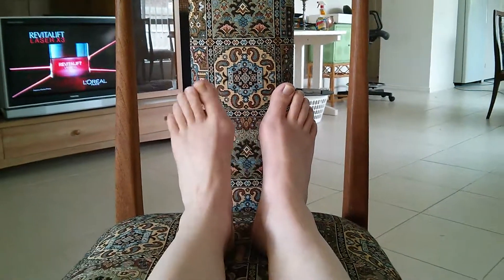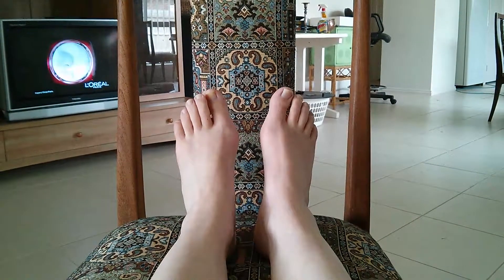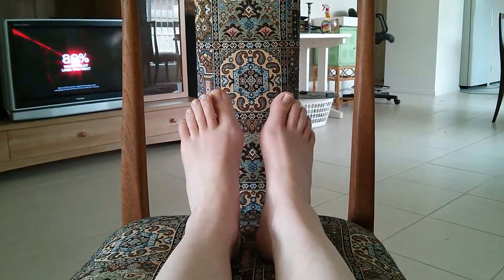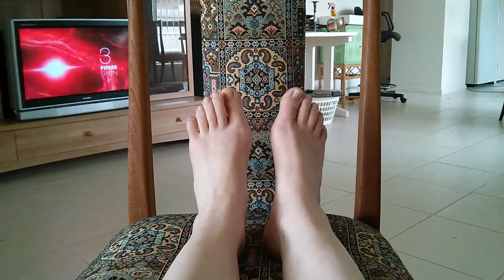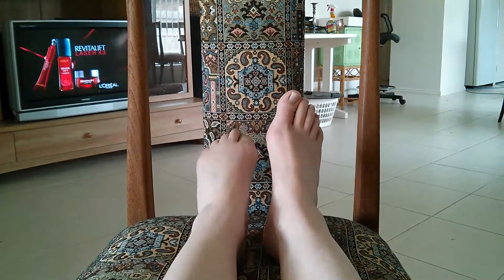So my right foot is buggered :(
Have lost movement in my right foot. Can't extend the ankle or move toes. Used to be able to point my foot completely (physios have always asked me if I was a dancer, I wish!) and pick up things with my toes.